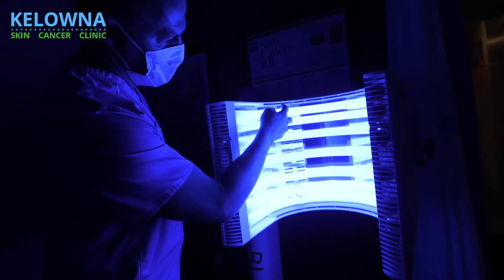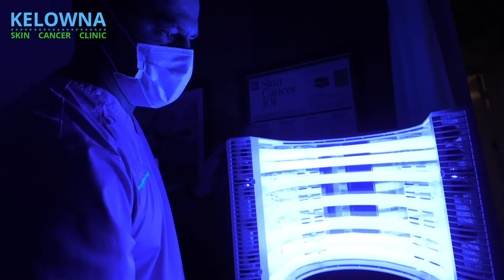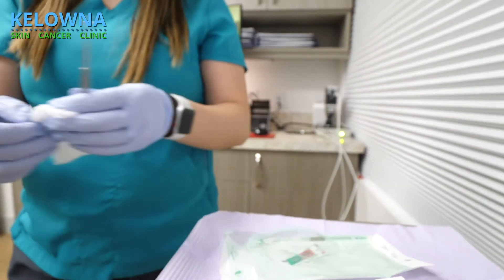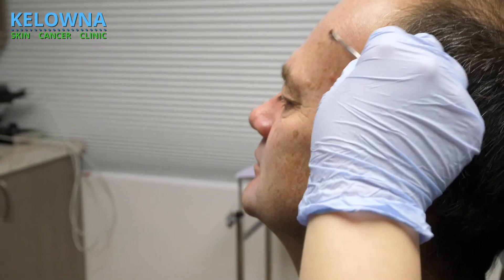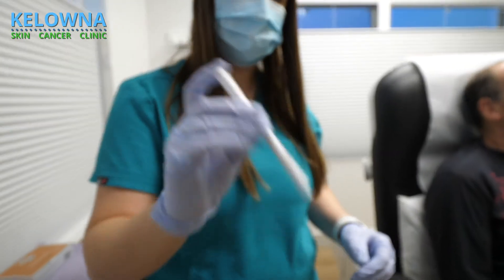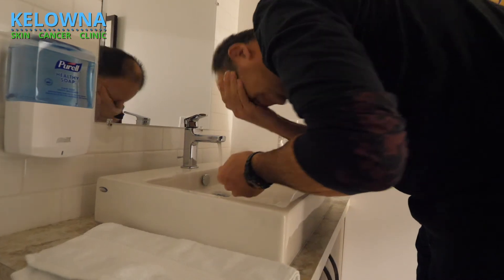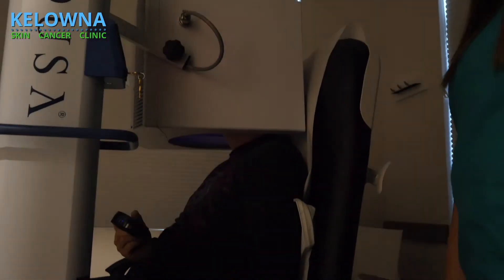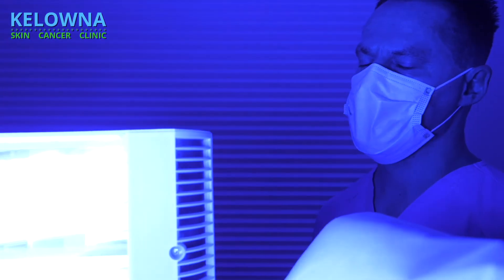Levulan Patient Education Video - Dr Ben Wiese - Kelowna Skin Cancer Clinic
Learn more about Actinic Keratosis and photodynamic therapy by Dr. Ben Wiese. For more information watch this video.